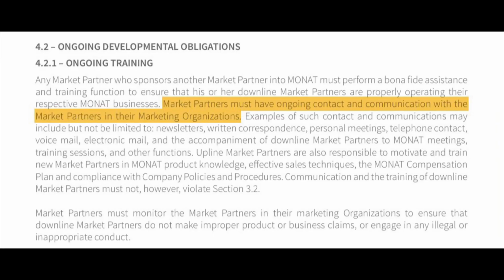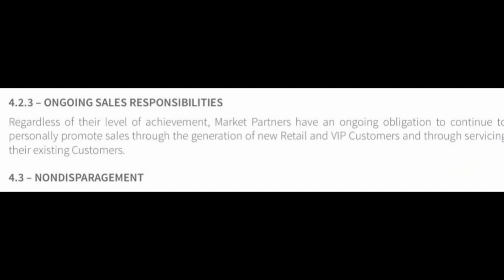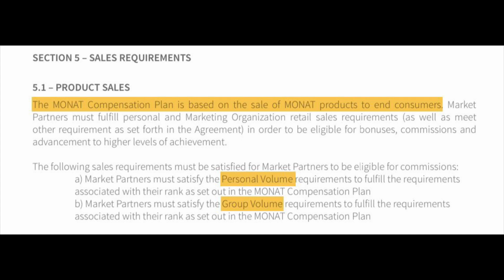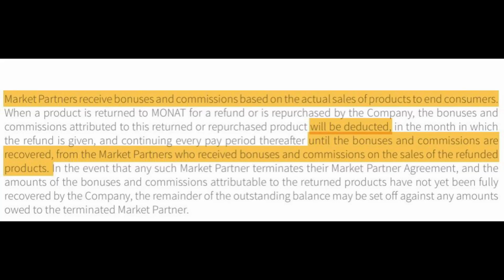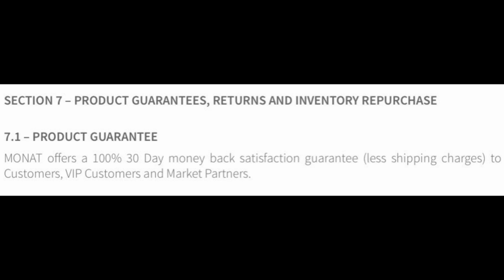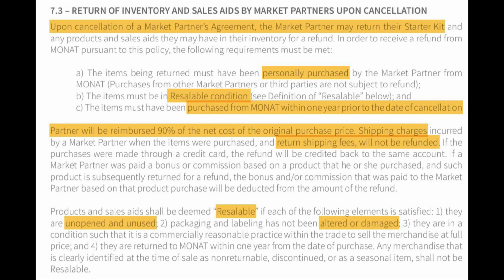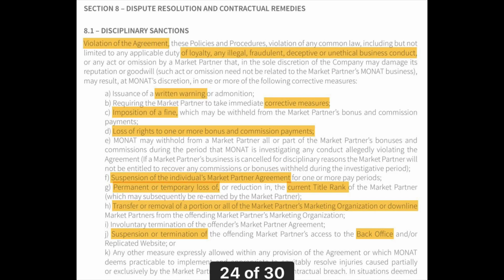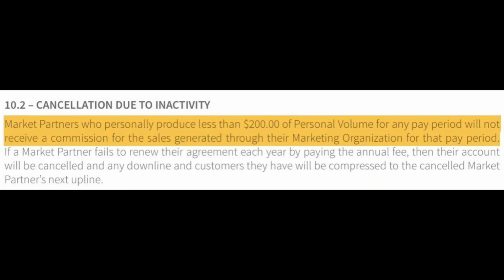MONAT CONTRACT EXPLAINED | Sections 4 to 10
Learn the in-depth MONAT policies and procedures and how their participants are abiding or disobeying the rules

Anti-blue Light glasses